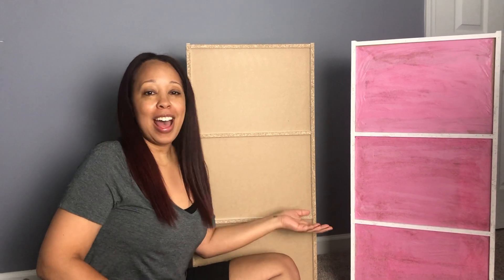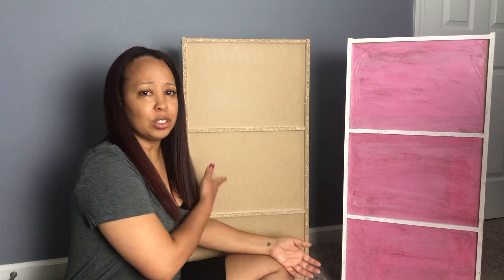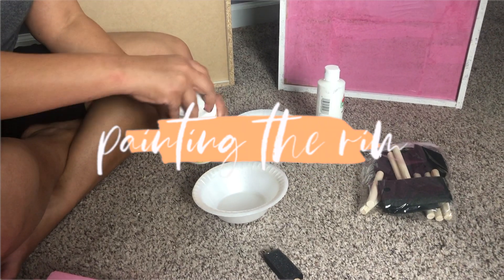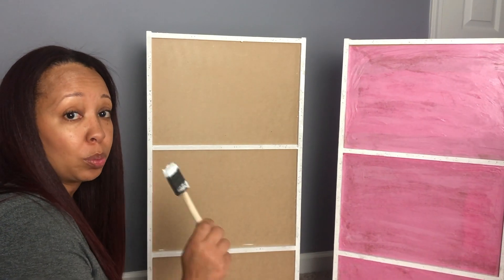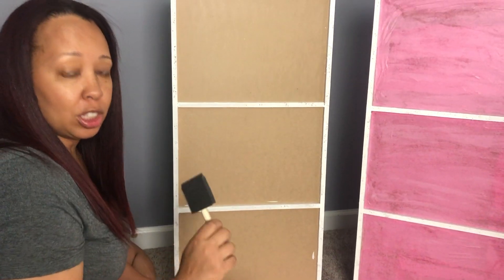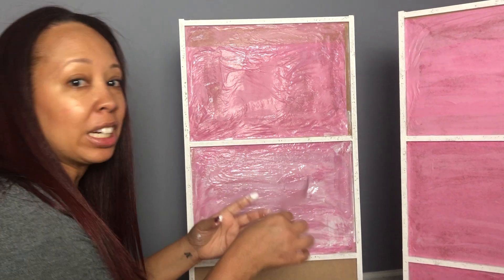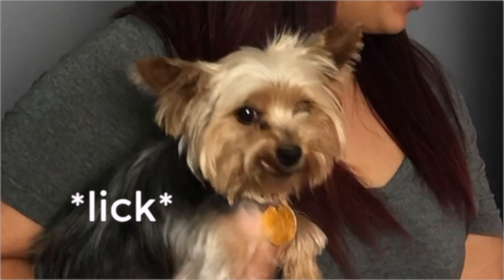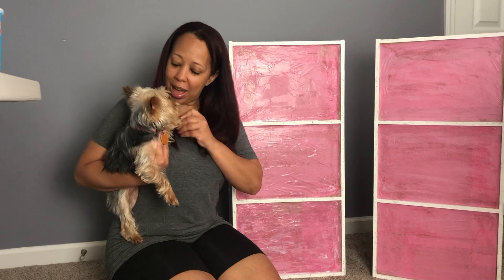DIY: Storage Makeover!!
Hey guys!!

I wanted to show you guys little diy I did to spruce up my craft room! Unfortunately, the brown on the back of my shelves show and I thought it'd be a good idea to turn the back pink!